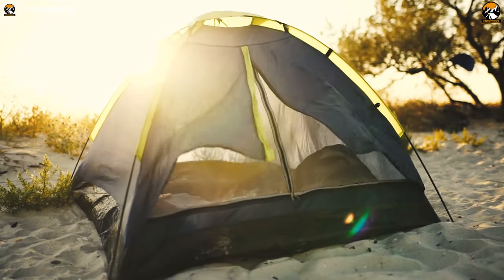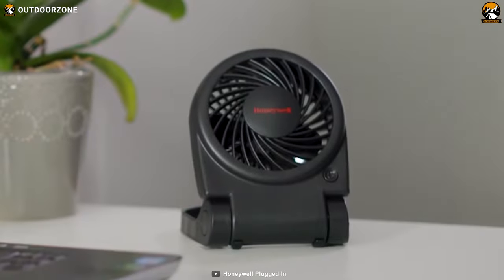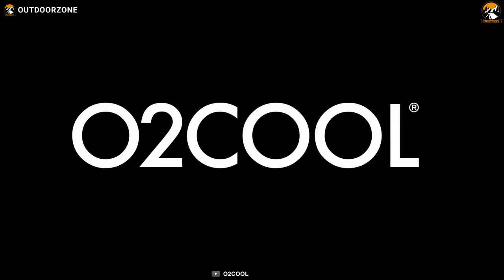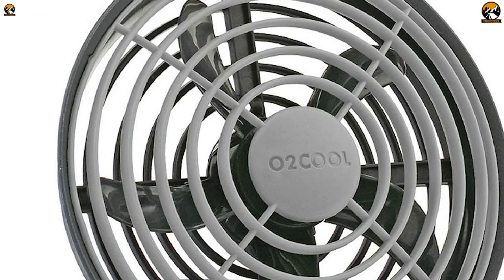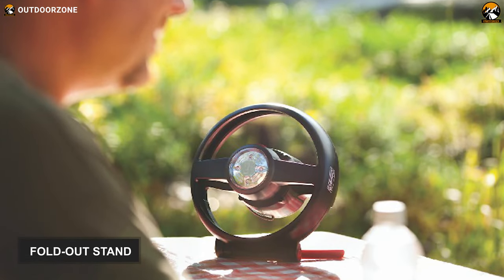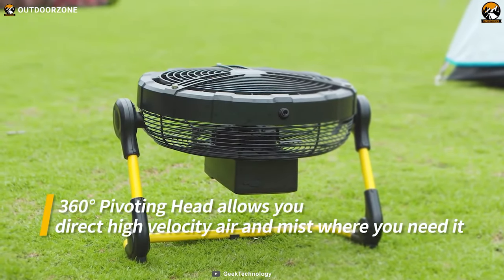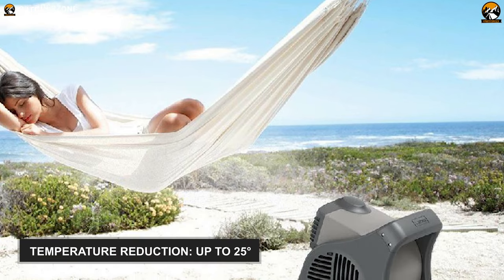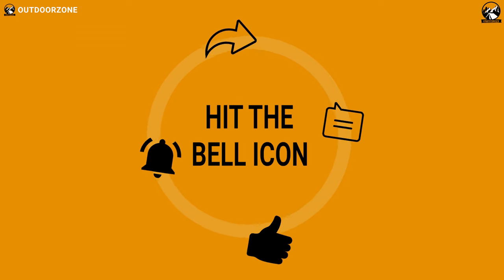5 Best Tent Fan for Summer Camping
The Best Tent Fan for Summer Camping is specially designed to produce breezy cool air inside your tent, help you stay comfortable, and enjoy the great outdoors in warm weather conditions. In this video, we’ve talked about the 5 Best Camping Tent Fan & Best Tent Fan for Summer Camping.

0:00 - Introduction

01:05 - 5. Honeywell HTF090B

02:39 - 4. O2COOL 5 Inch Jet Fan

04:07 - 3. Coleman CPX6 Lighted Tent Fan

05:34 - 2. Geek Aire CF100M

06:58 - 1. Lasko 7050 Misto Outdoor Misting Fan